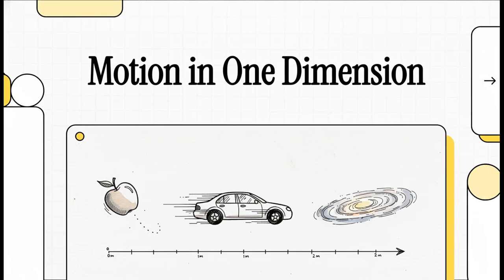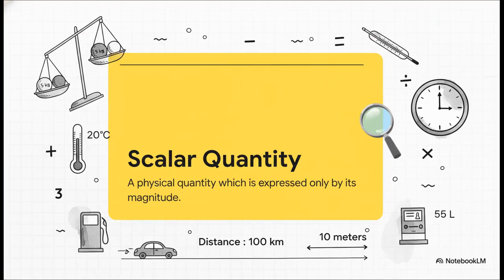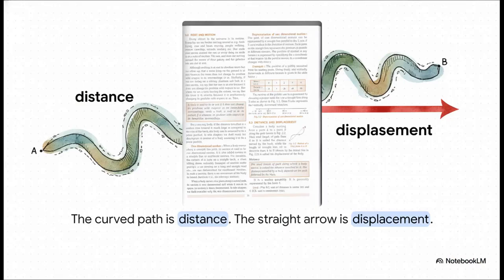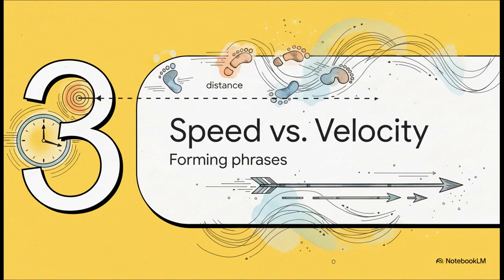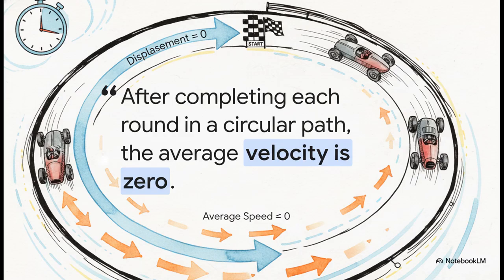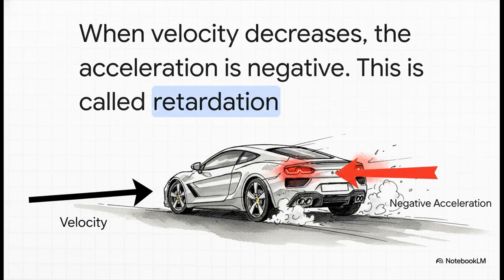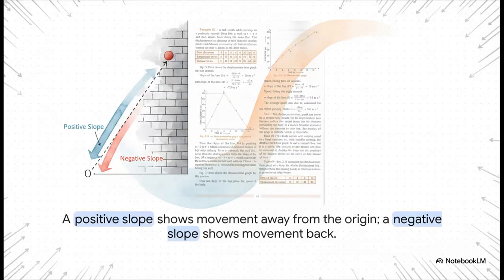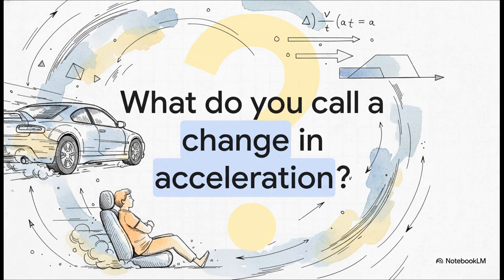Motion in One Dimension - Physics Chapter 2, Class 9 ICSE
In this chapter about motion in one dimension, we first learn to describe physical quantities as either scalars, which only have a size like distance and speed, or vectors, which have both a size and a specific direction like displacement and velocity. An object is considered to be in motion if it changes its position compared to its surroundings, otherwise, it is at rest. When measuring this movement, distance tells us the total path covered by the object, while displacement is the shortest straight line between the starting and ending points.

To understand how fast an object moves, we look at its speed and velocity. Speed is simply the distance covered in a certain amount of time, whereas velocity measures that speed in a specific direction. When an object changes its velocity, whether it speeds up, slows down, or changes direction, it is experiencing acceleration. If the object is slowing down, this negative acceleration is specifically called retardation.

We can clearly picture these concepts using different types of line graphs. For example, looking at the slant or slope of a displacement-time graph tells us the object's velocity, while a velocity-time graph can show us its acceleration and total distance travelled. Finally, for objects moving with a constant acceleration, we use three main mathematical equations that connect velocity, acceleration, time, and distance to easily calculate and solve real-world movement problems.